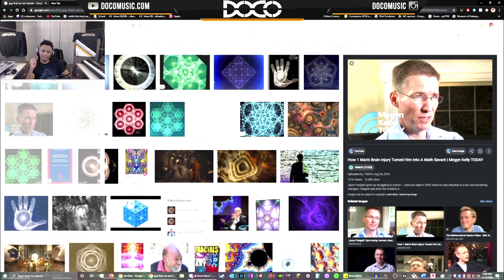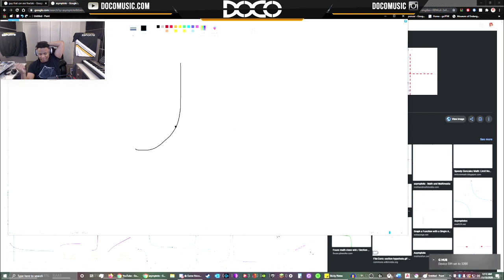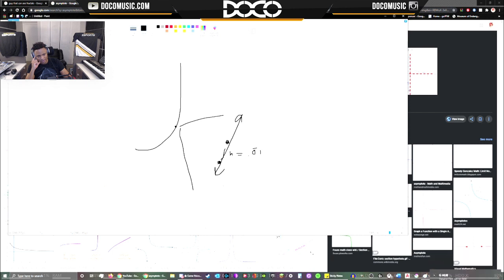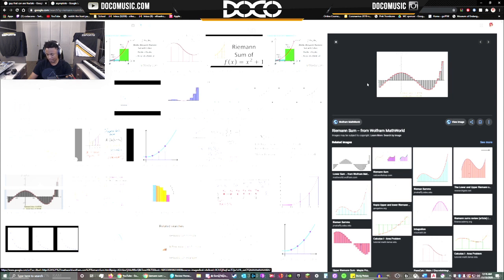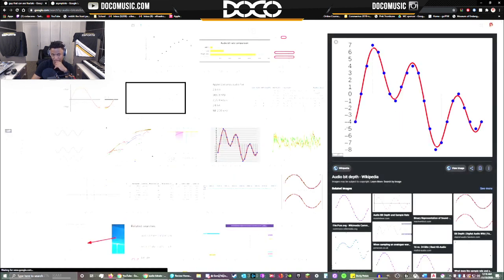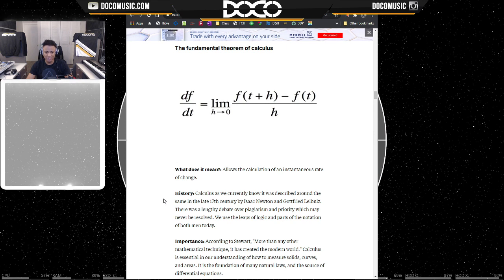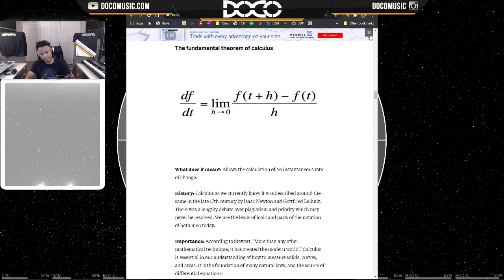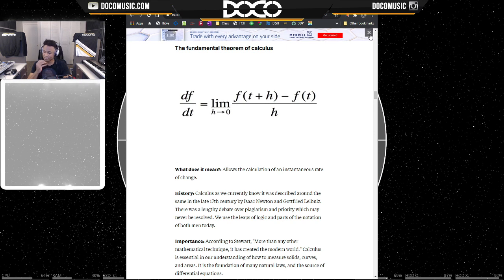CODA TEACHES DOCO CALCULUS 2020.11.13